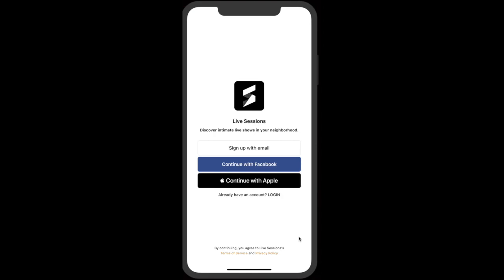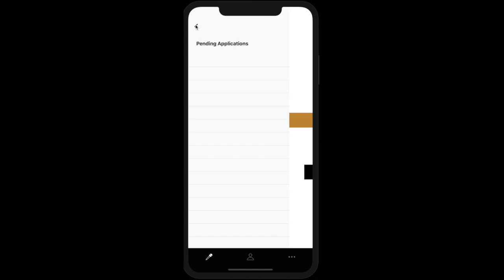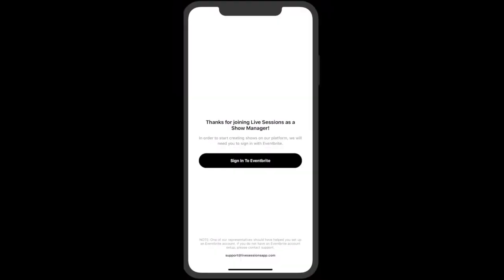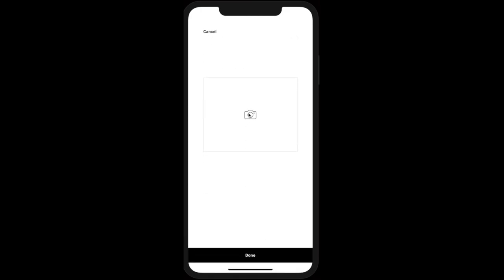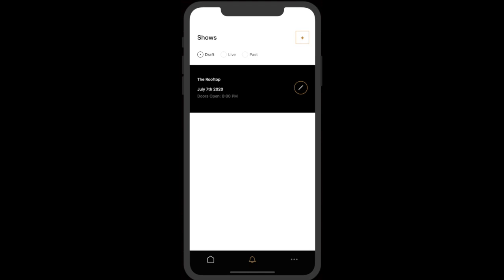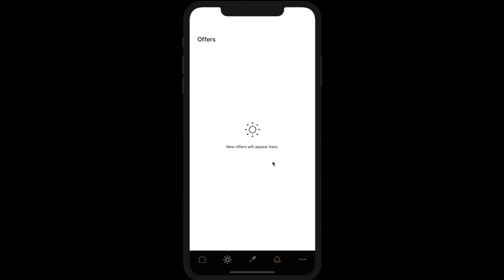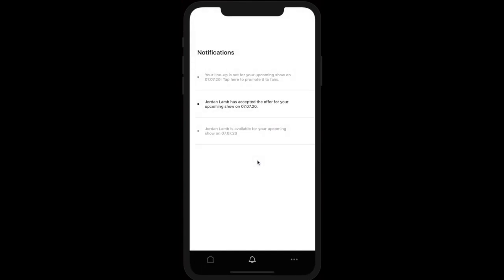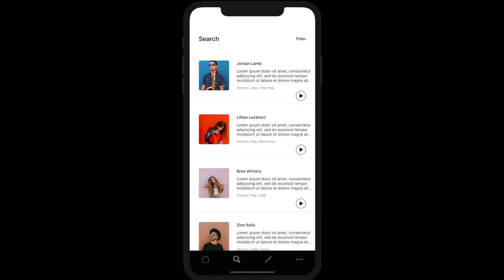Live Sessions Demo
A demo of the Live Sessions app.